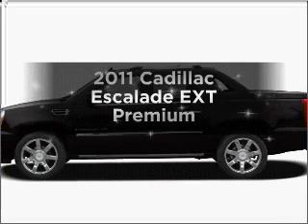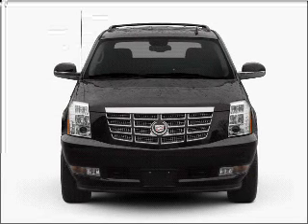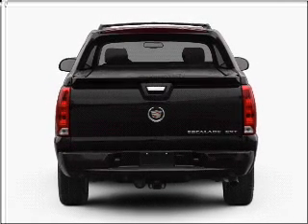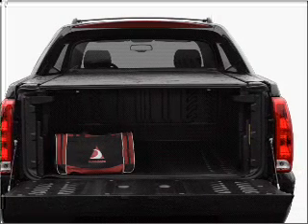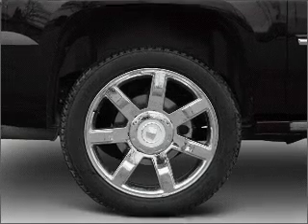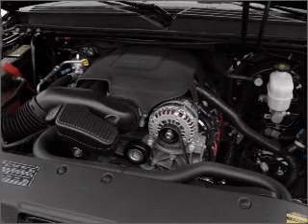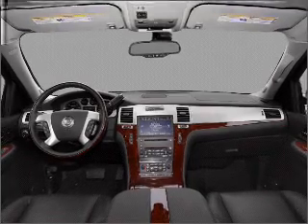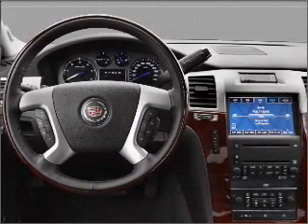2011 Cadillac Escalade EXT - MEDINA OH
Year: 2011
Make: Cadillac
Model: Escalade EXT
Trim: Premium
Engine: 6.2 liter 8 cylinder 16 valve
Transmission: 6-Speed Automatic
Color: Black Raven
Mileage: 6
Address:
3205 MEDINA RD